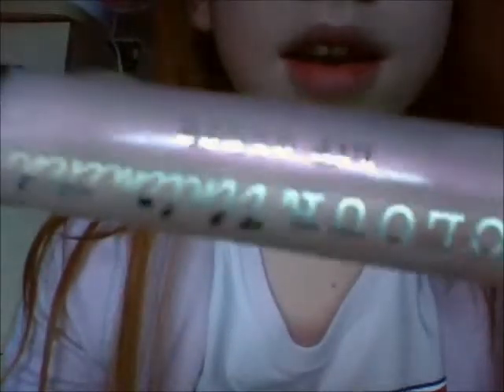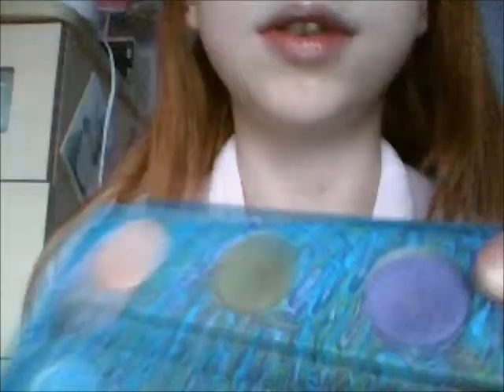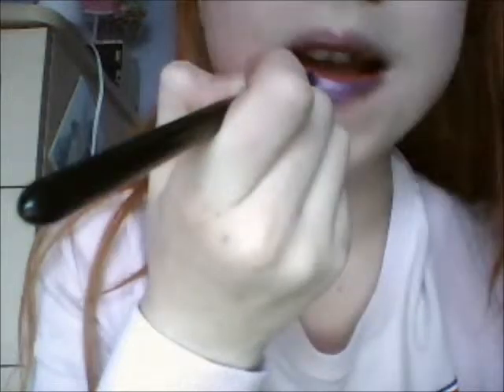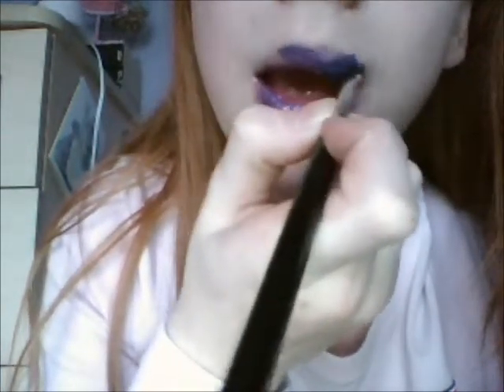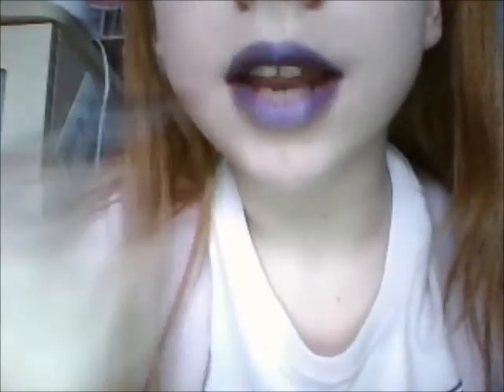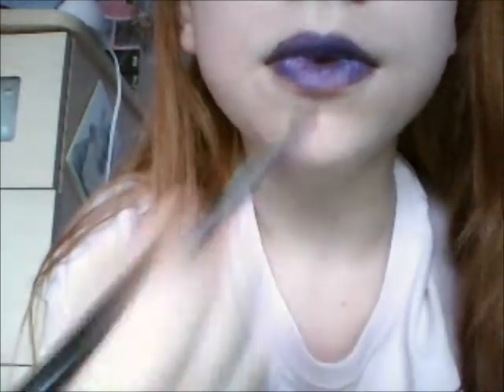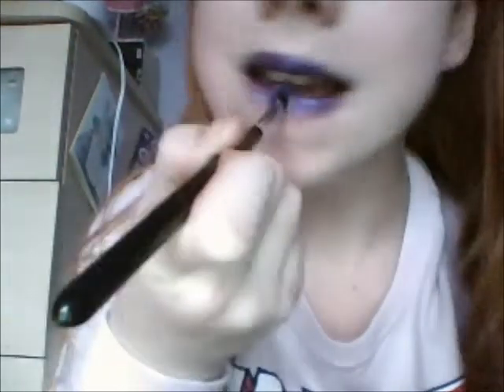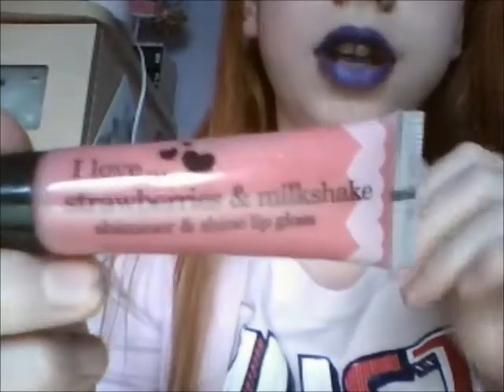how to apply eye shadow to the lips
This is a really cool way to get your lips any colour that you have in eye shadow if not already in lip gloss or stick.